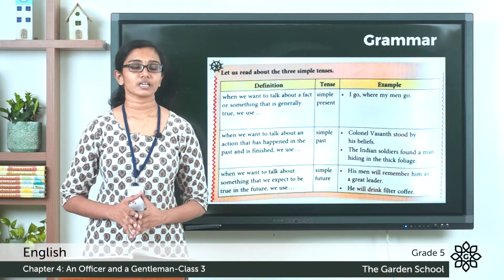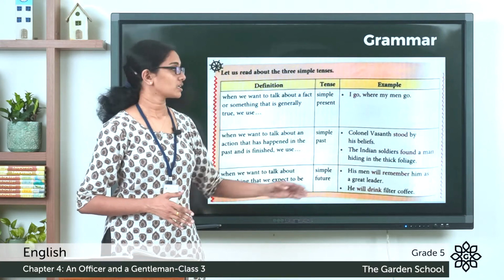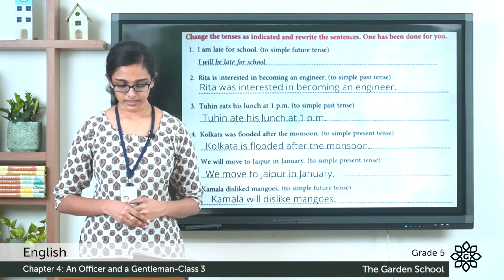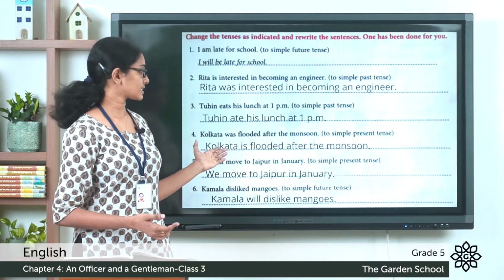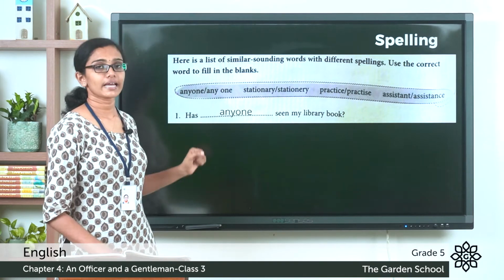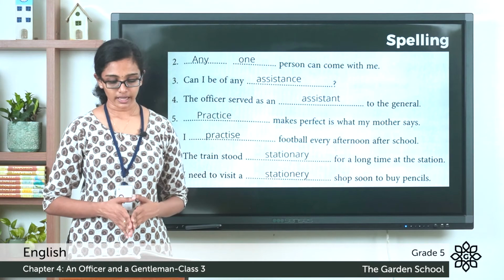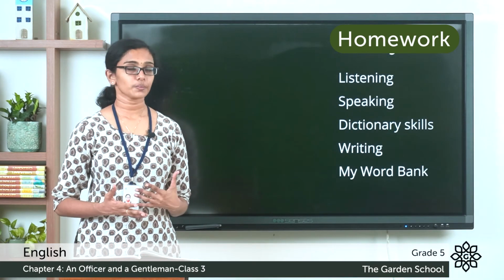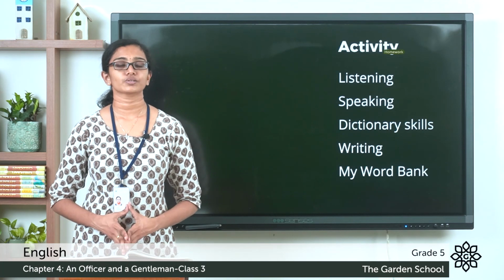Grade 5 English Chapter 4 Class 3 Exercise Part 2